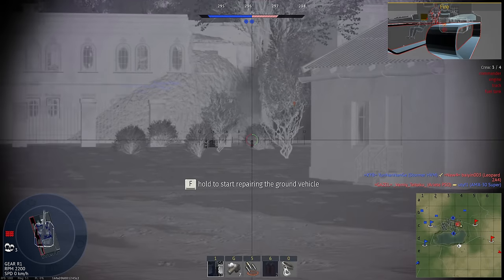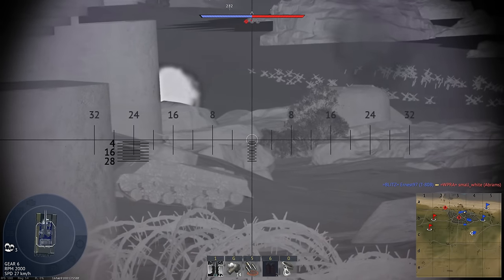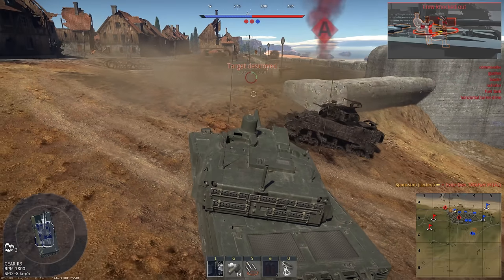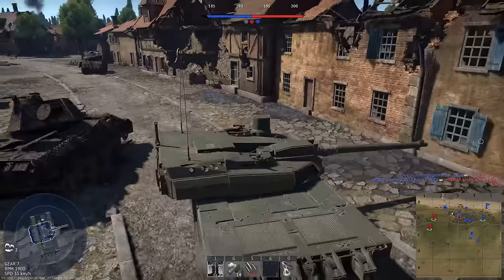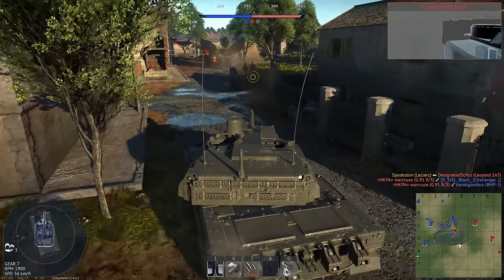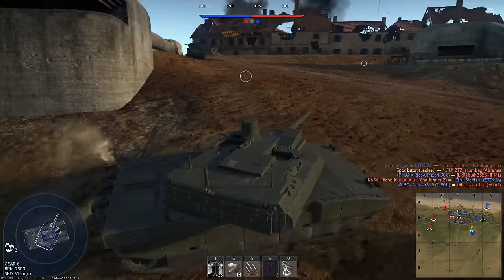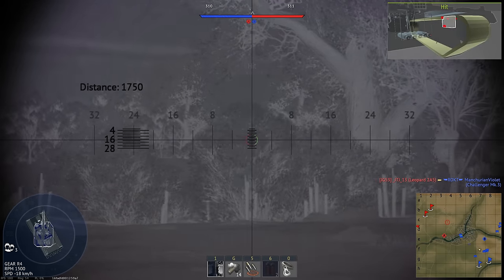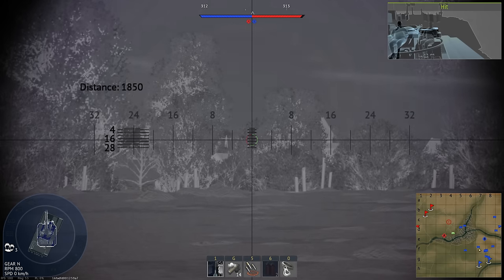The Future of Tank Armor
It's a lot harder to speculate on what armor tanks will use in the future, there aren't nearly as many interesting developments or projects, but I did find a few I could talk about. I found one development for passive armor and one for reactive armor, and I also talk about how I think future tanks will try to make their armor as effective as possible.